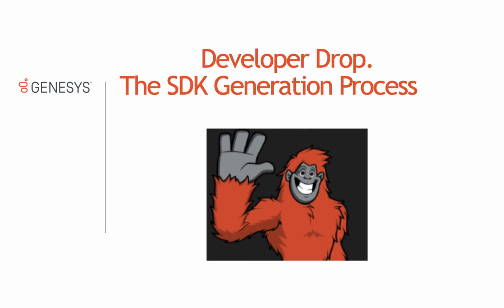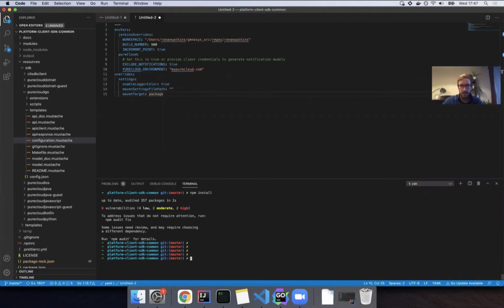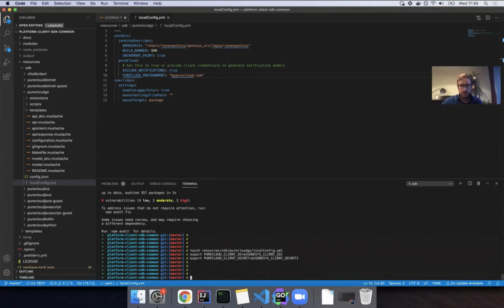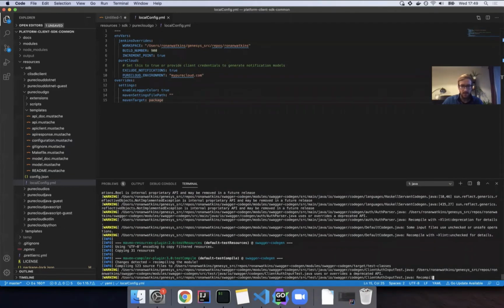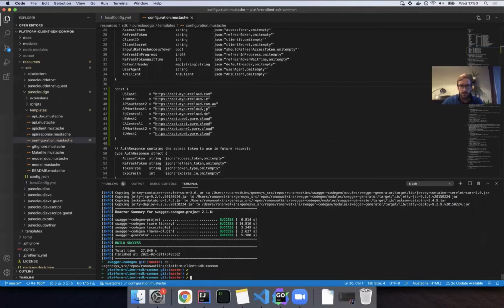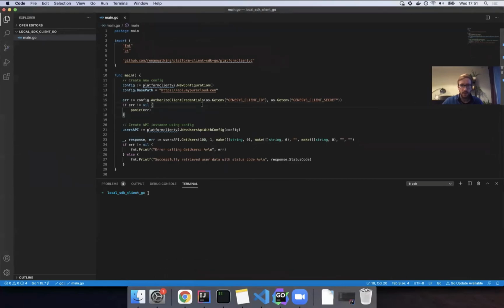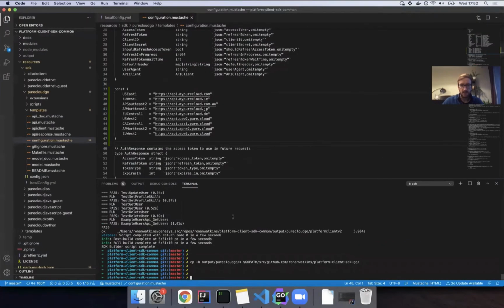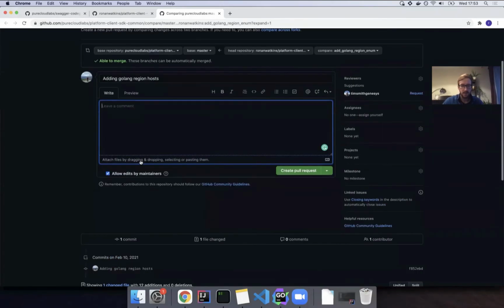DevDrop 2: Adding features to the Genesys Cloud SDK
Have you ever encountered a bug in a Genesys Cloud SDK and you know how to fix it?  What if you have the idea for a feature and you would like to submit it?

In this video, Ronan Watkins, one of our engineers within Developer Engagement, will show you how to modify our SDK and then use our code generation process to build a new version of the SDK.  We always welcome PR's for our SDKs (Our repositories are open source).